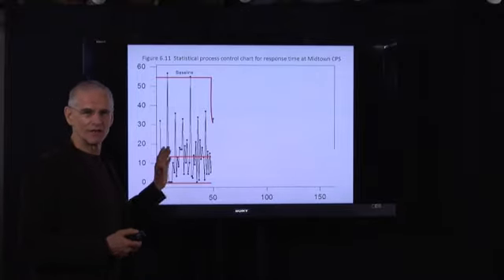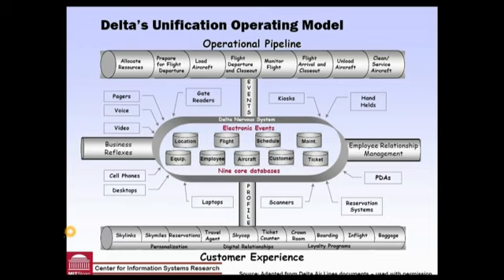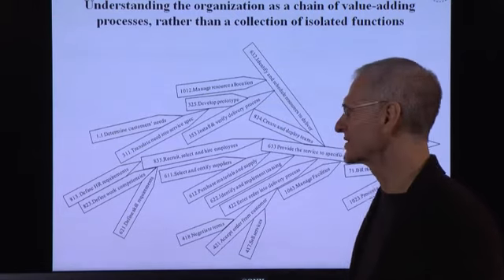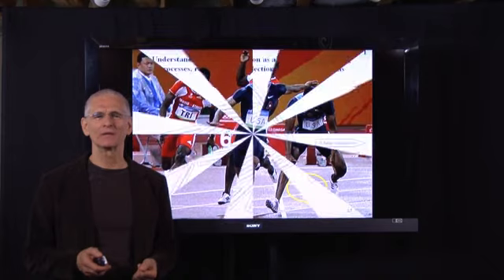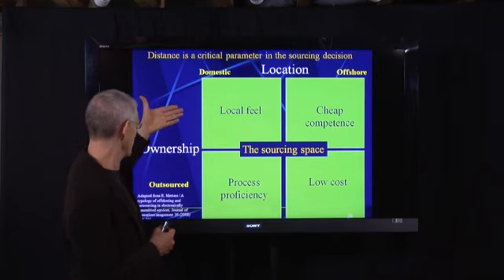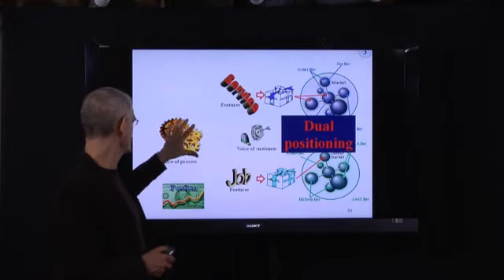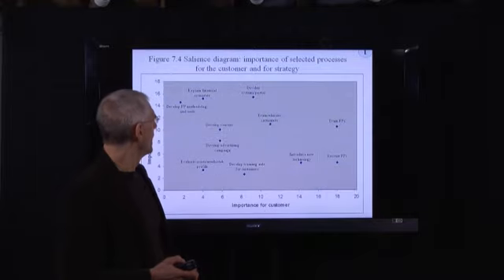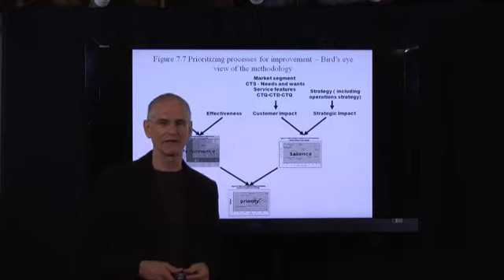1 1 Part 1 and 2 Introduction Value and the customer experience